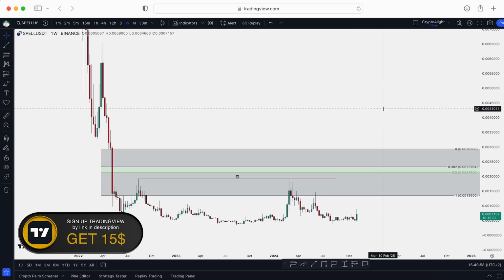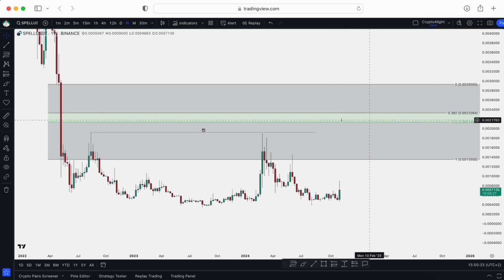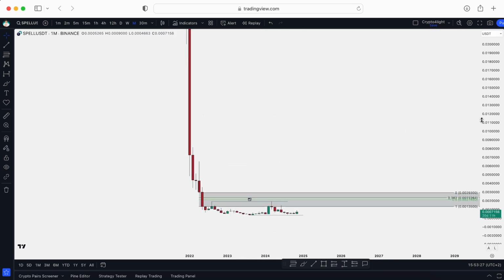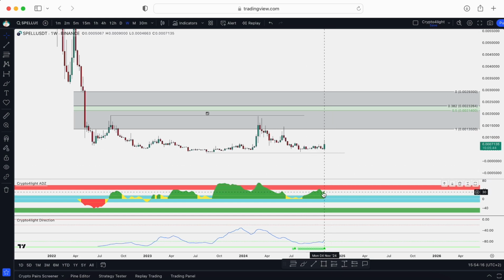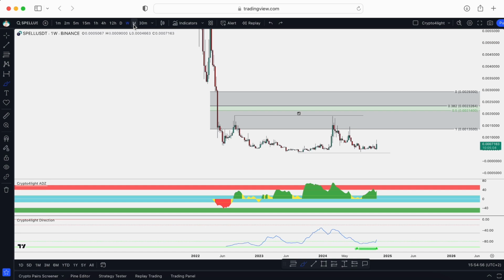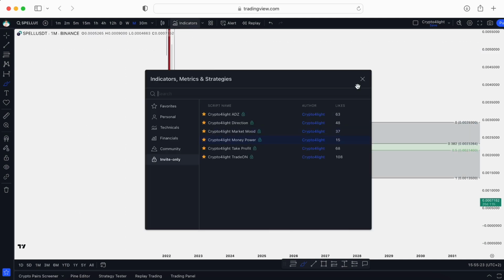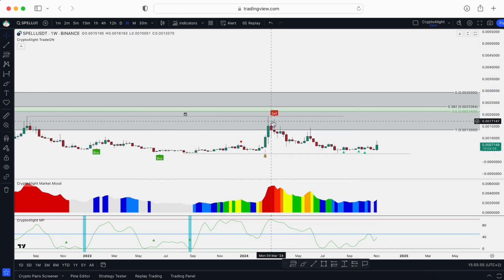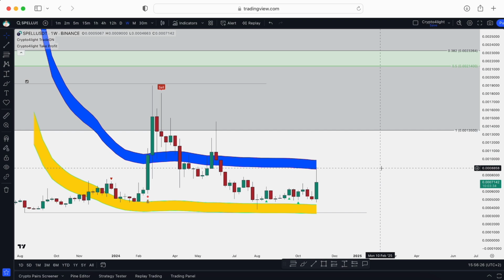SPELL Token Price Prediction. Watch this levels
⏰ Time Stamps ⏰

🔑 Topic keywords: